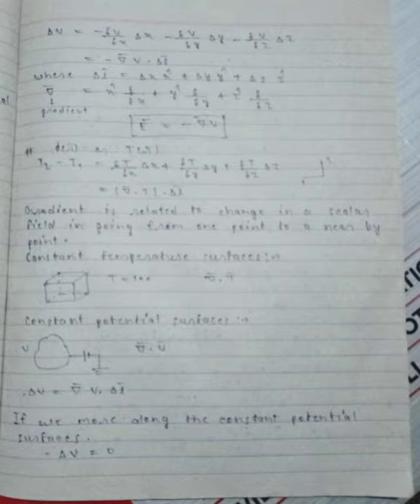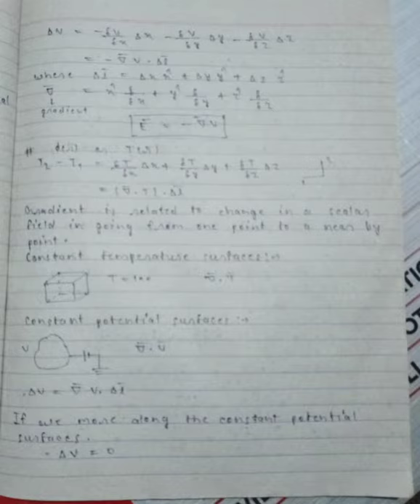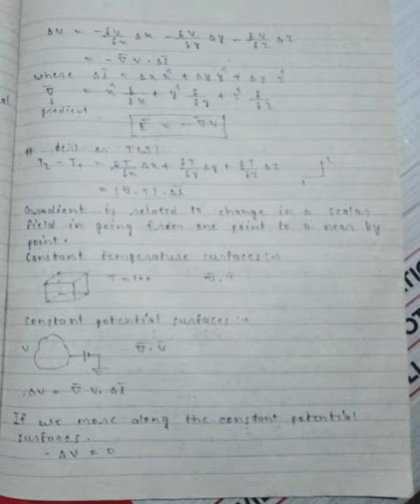IIT JAM PHYSICS Electric field as a gradient of potential